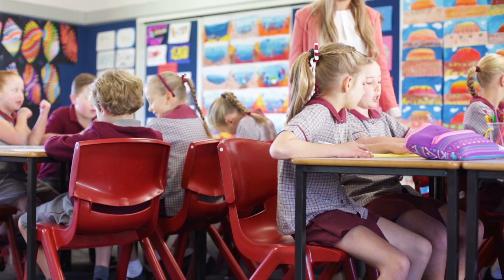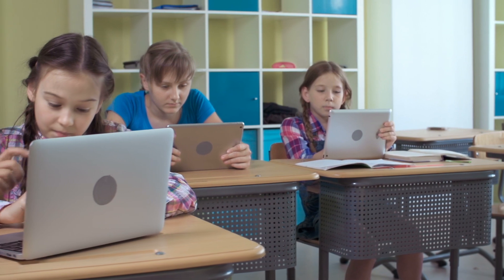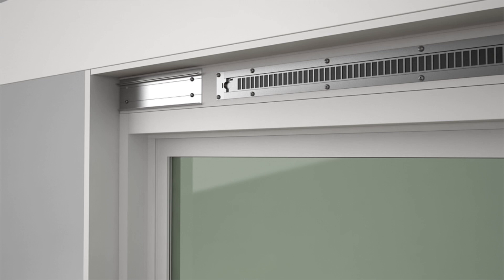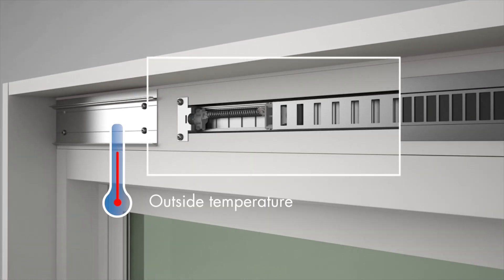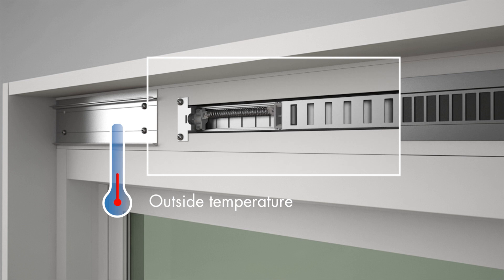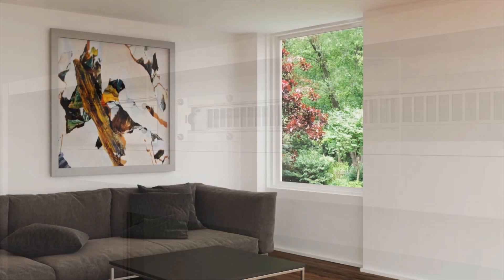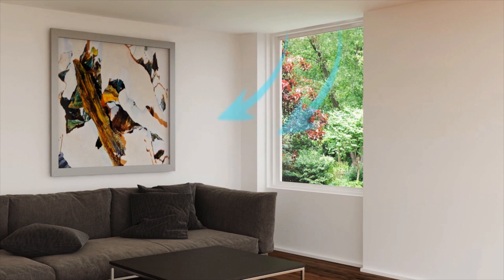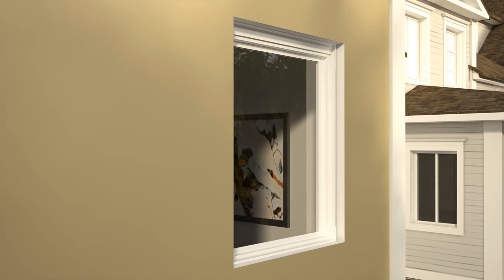AWS Trickle Vent - Integrated Trickle Ventilation Solution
Studies show that operable windows are rarely used to maximise natural ventilation. This can be due to reasons such as heat, noise and security. Incorporate our growing reliance on heating, ventilation and air-conditioning (HVAC) systems and the result is a measurable increase in poor indoor air quality (IAQ).

The AWS Trickle Vent solution incorporates state-of-the-art trickle ventilation technology into Australia’s leading range of residential and commercial windows and doors.

A trickle vent is a very small opening in a window or other building envelope component to allow small amounts of ventilation in spaces when major elements of the design, like windows or doors, are otherwise closed.

Without electric power, sensors or human intervention, the Architectural Window Systems Trickle Vent device passively controls ventilation volumes in accordance with ambient temperatures. This allows for optimised ventilation without any uncomfortable cold drafts or security issues.

The AWS sub-head integrated Trickle Vent solution enables the provision of fresh air, regardless of occupancy. This makes it ideal for application within multi-residential apartments, aged care, education and health facilities, offices, hotels, student accommodation and Green Star projects, as part of a considered ventilation solution.